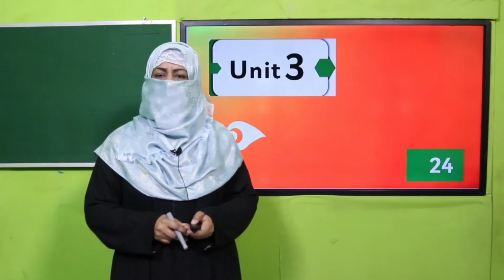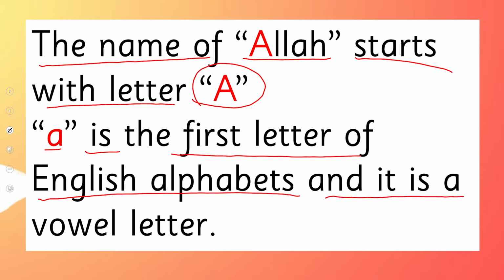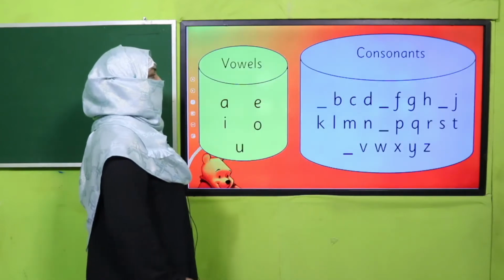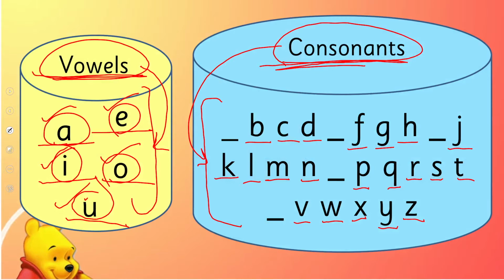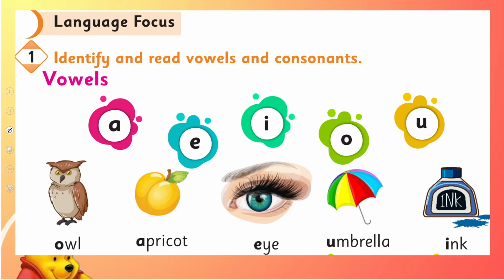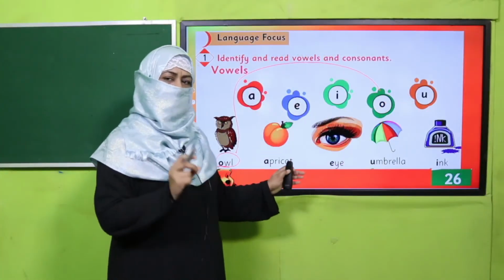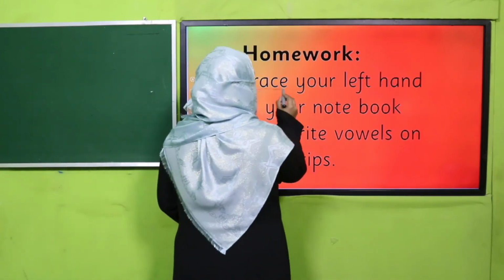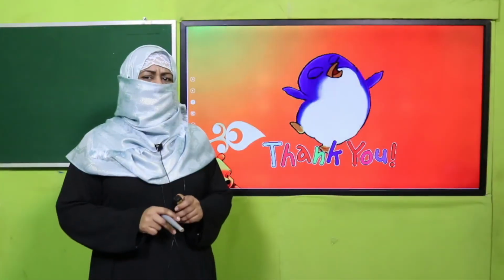English Grade1 Unit 3 Lecture 2 || SNC 2020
1. PowerPoint Presentation

2. Lesson Plan

3. Worksheet/Activity